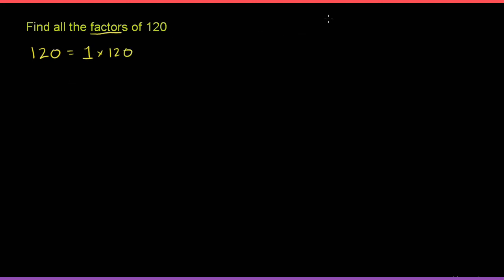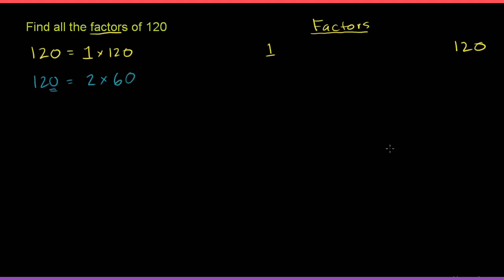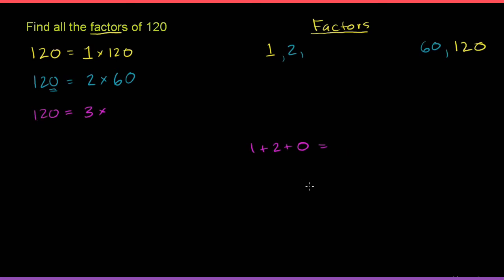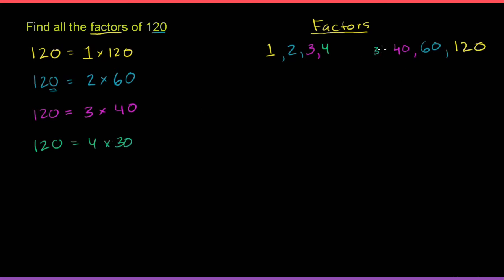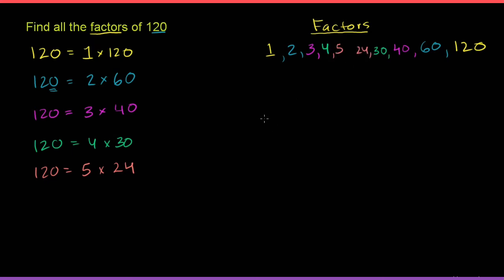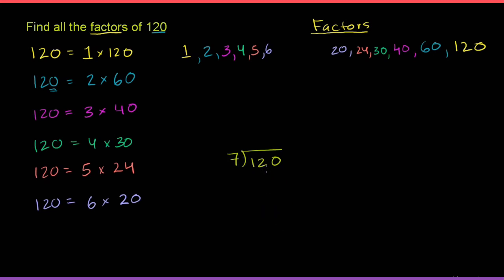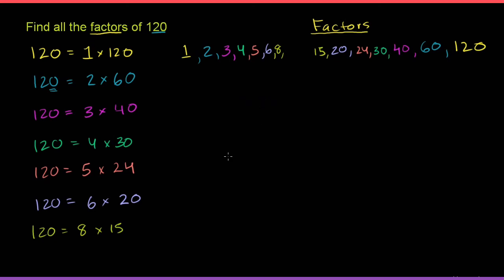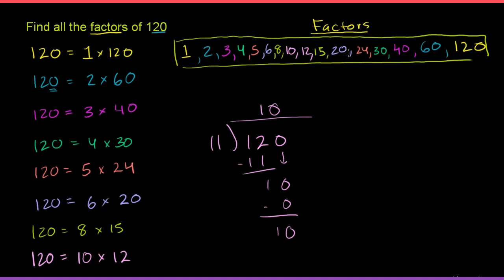Playing with numbers || Finding factors of a number || Class 6